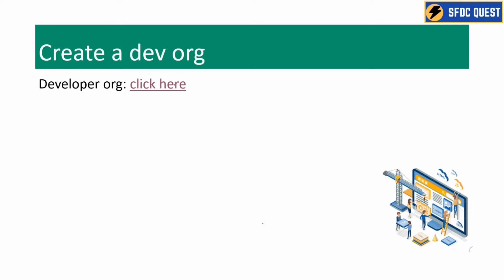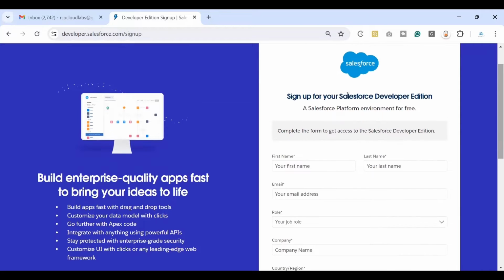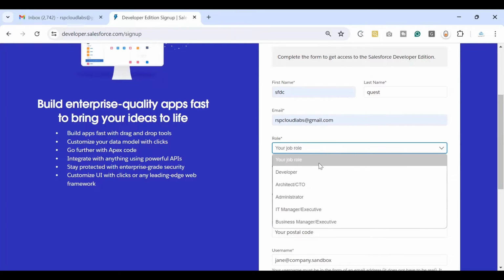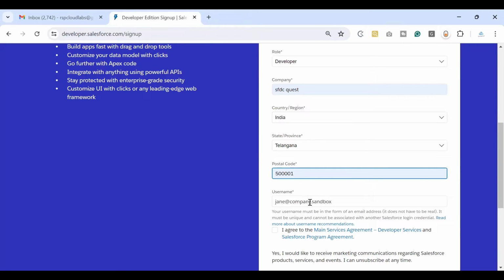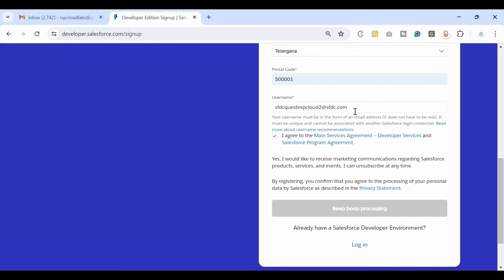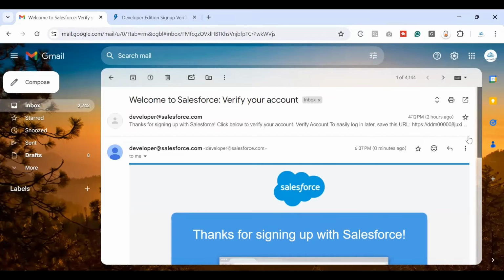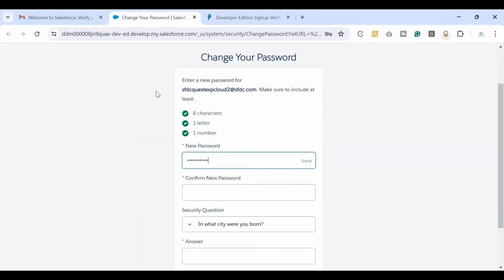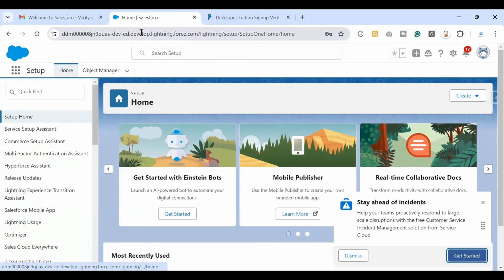Step by step process to create dev edition org Salesforce | Get started with Salesforce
👍Welcome to our step-by-step tutorial on how to create a Salesforce Developer Edition org! Whether you're new to Salesforce or looking to set up a new environment for development and testing, this guide will walk you through the entire process.

🔹 What You’ll Learn:

👍The importance of a Salesforce Developer Edition org.
👍How to sign up for a Developer Edition org.
👍Tips for navigating your new org

🔹 About Us:
We are passionate about Salesforce and dedicated to helping you get the most out of this powerful platform.